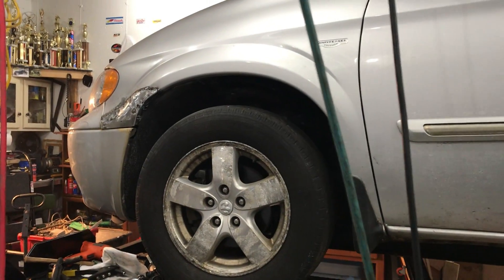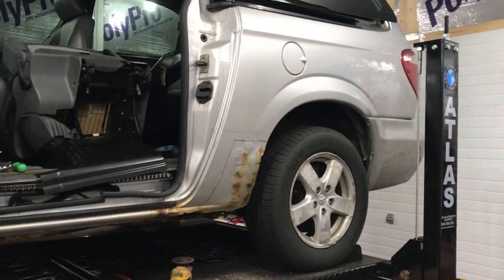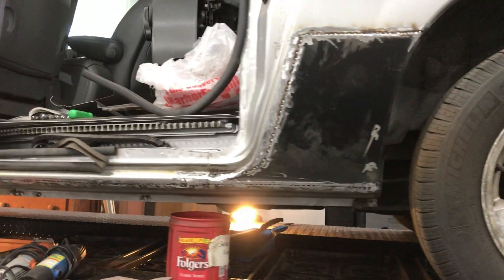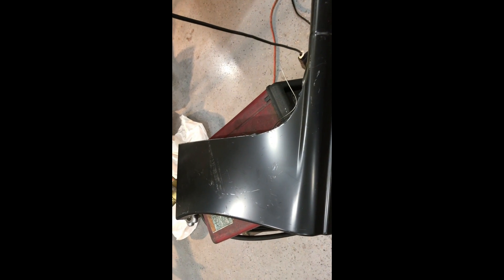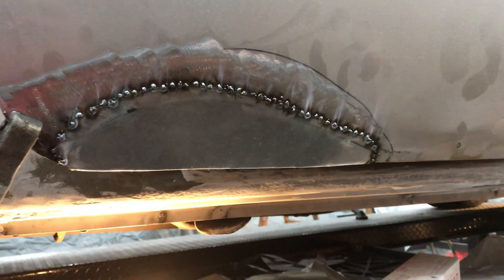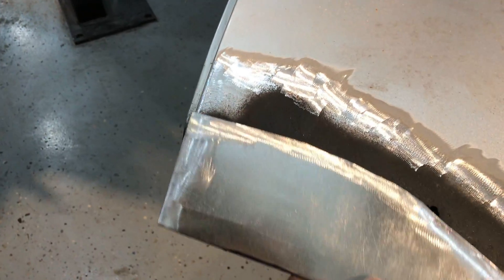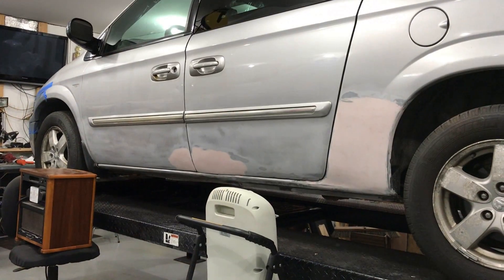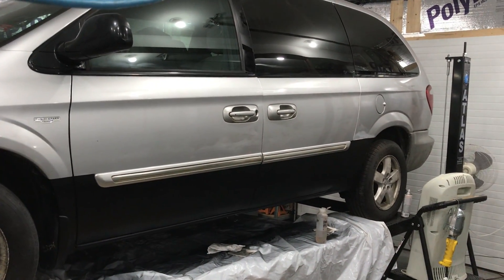Something a little different- RUST REPAIR CHRISTMAS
We flew home (Maine) for Christmas. After spending 3-1/2 days in bed with the flu, my son-in-law and I went on to fix the rust on their  Dodge Caravan. The car was given to them by friends, it's mechanically a great car, but it wouldn't pass inspection do to the rust. If I sound a little grumpy, it’s because I still didn’t feel that great after the flu.  He successfully got a sticker on New Years day.